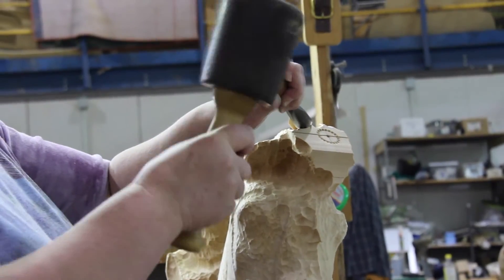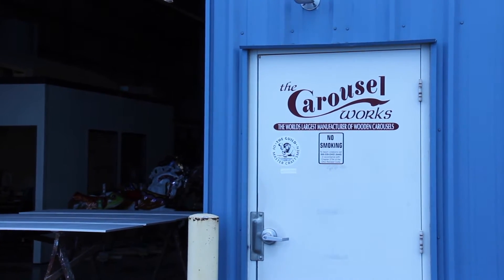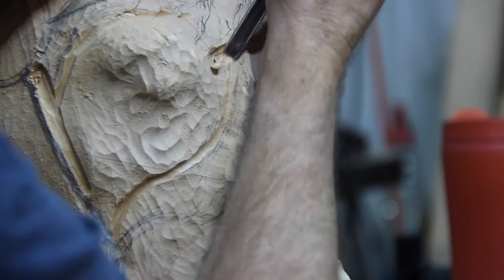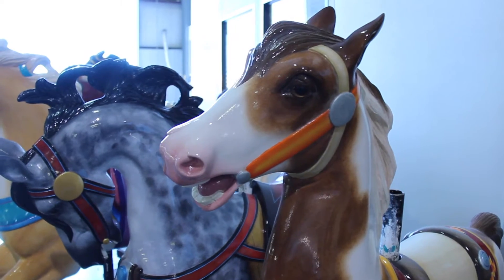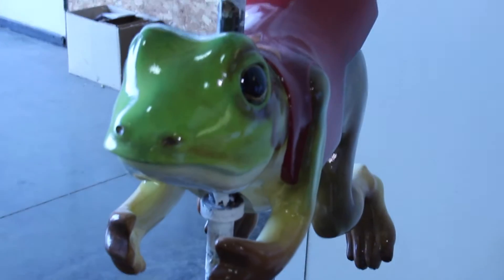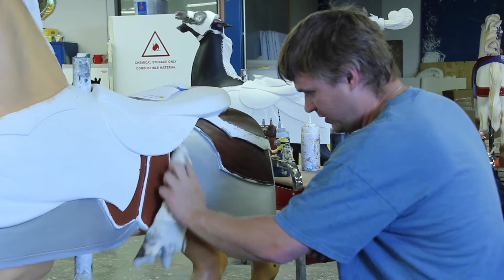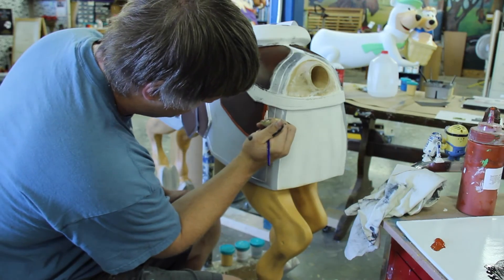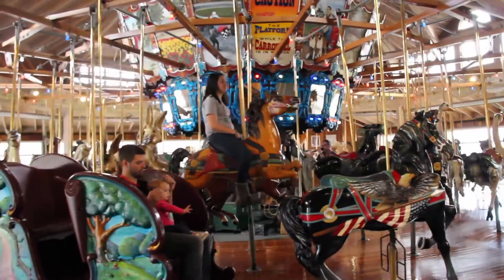An inside look at Carousel Works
Shot and edited by Noah Jones